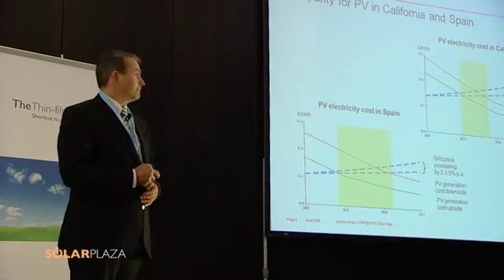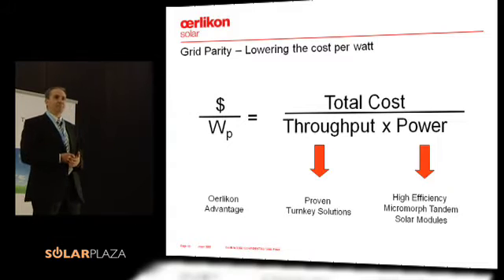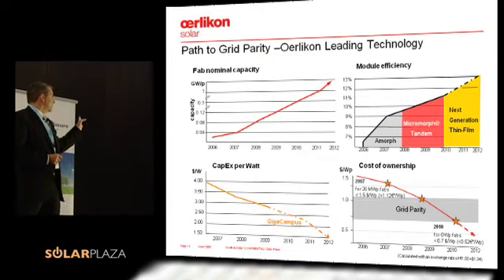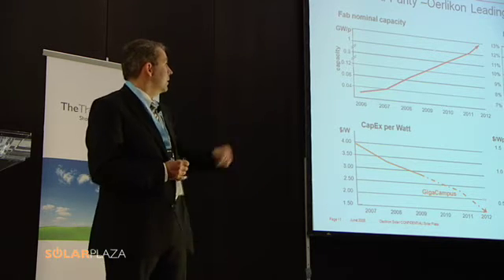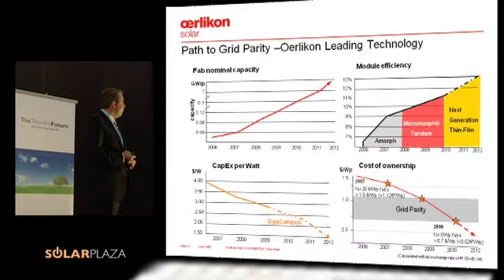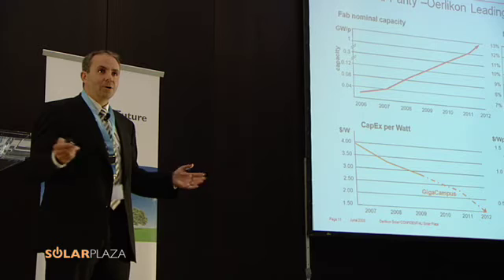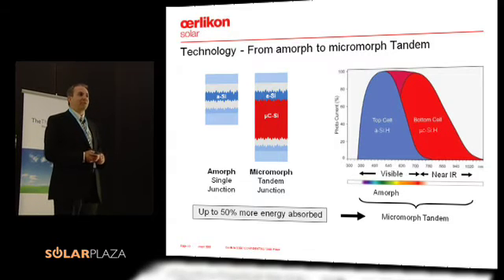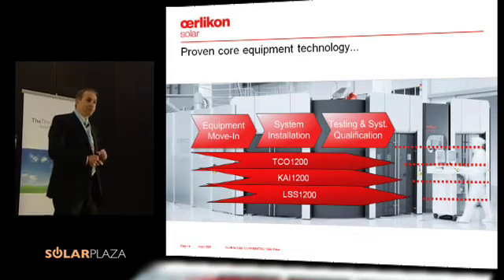Gerold Büchel (Oerlikon) - Thin Film Future 2008 - Part 2/3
'Oerlikon Solar: grid parity perspectives with high efficiency thin-film modules'

On the 11th of June 2008, the international solar energy conference took place in Munich entitled "The Thin-film Future" and organized by the Rotterdam-based firm SolarPlaza. Almost two hundred attendees coming from 27 countries were given an expert breakdown of the latest developments in the field of thin-film technology.